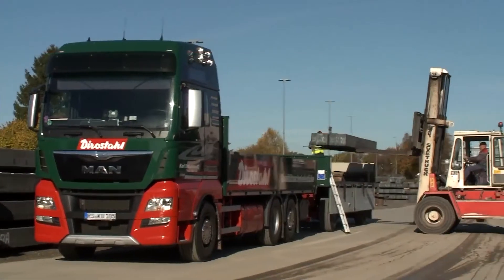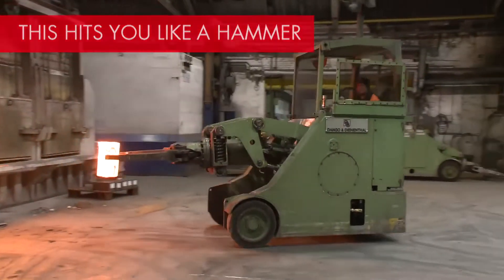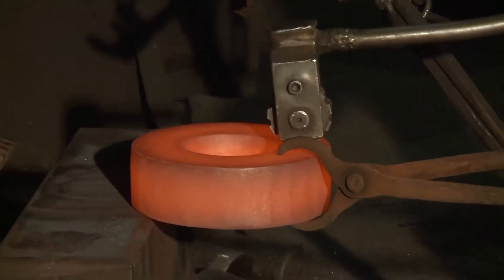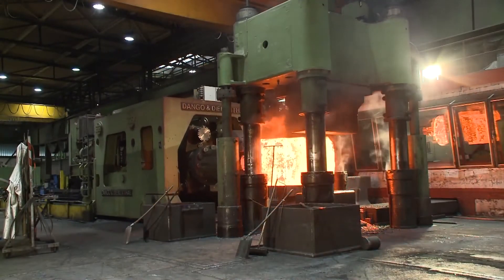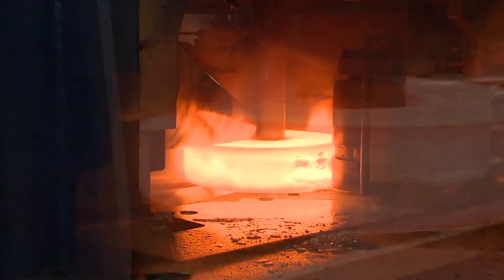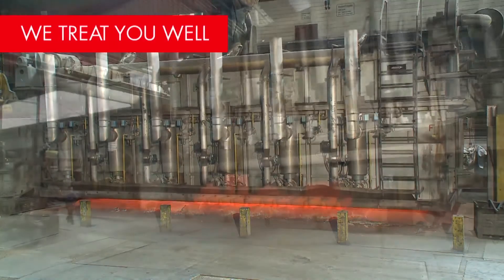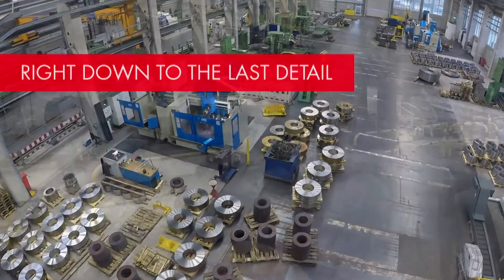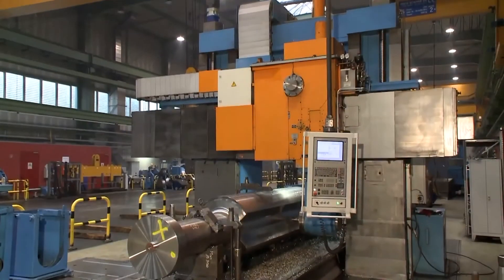Inside Traditional German Forging Factory With 400 Years Of Expertise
Forging is a manufacturing process involving the shaping of metal using localized compressive forces. The blows are delivered with a hammer or a die. Forging is often classified according to the temperature at which it is performed: cold forging, warm forging, or hot forging